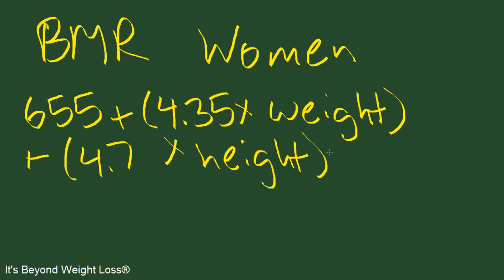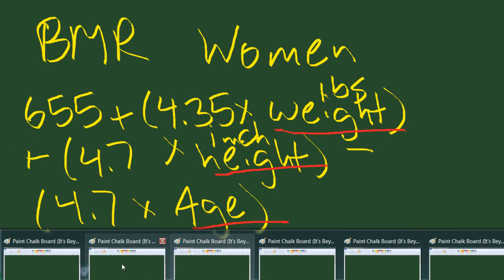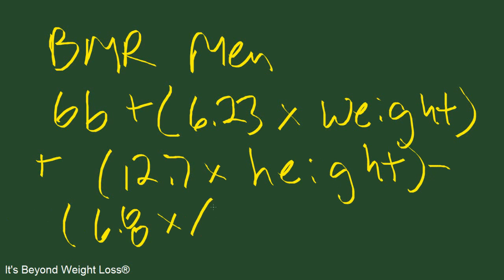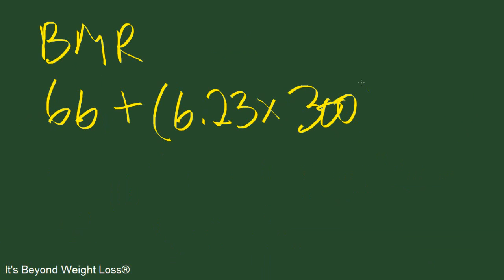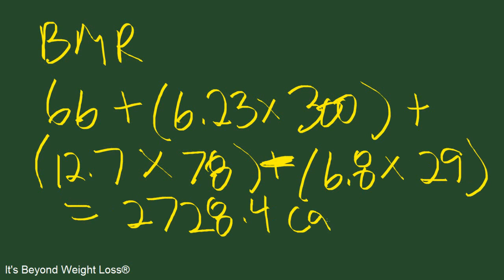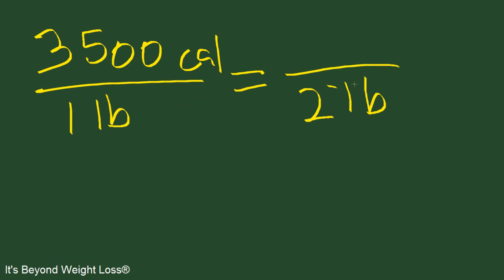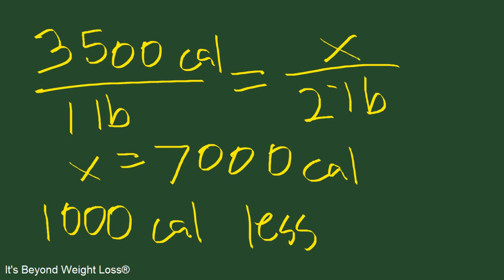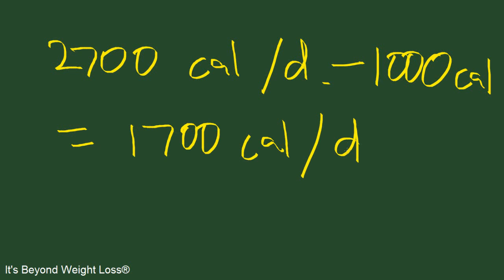How to Lose Weight Easy (With or Without Exercise)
In this video I discuss the steps which should always be taken prior to starting a weight loss program. It is important to understand why caloric restriction is the only scientifically proven way to lose weight. There are no gimmicks or special products necessary to lose weight, just eat 1000 fewer calories than your BMR on a daily basis and you will lose 2 lbs of fat per week. Keep this up until you reach your weight loss goals.

I wanted to add a special note here because one of my friends just calculated her BMR and, being a petite female, realized 2 pounds of weight loss per week is unrealistic for her. She is going to be targeting 1 pound of weight loss per week which is a very reasonable goal for individuals with smaller frames.

I hope you will make the New Year's Resolution to lose weight with me. Please let me know if you have any questions or comments below.

Adam Womack graduated magna cum laude with a degree in Nutritional Sciences from the University of Arizona, then moved on to earn his Pharm.D. from Midwestern University. He now actively practices Pharmacy in Arizona where he tries to incorporate healthy living education into his daily practice. He has a passion for healthy living but let his career interfere with his weight loss goals. Starting in 2016 he has made it his goal to lose 60 lbs and hopes you will take this journey with him.

Healthy Living
Weight Loss Quick
Lose weight, keep it off
How to Lose Weight - done
5 Easy Ways to Lose Weight Fast
The Best Way to Lose Weight
Easy Weight Loss Tips
Quick and easy weight loss tricks
Weight Reduction
Healthy Lifestyle
Healthy Living
stay healthyhealthy living
Weight Loss Quick
5 Easy Ways to Lose Weight Fast
Weight Reduction
Healthy Lifestyle
Healthy Living
Stay Healthy
How to calculate basal metabolic rate (BMR)